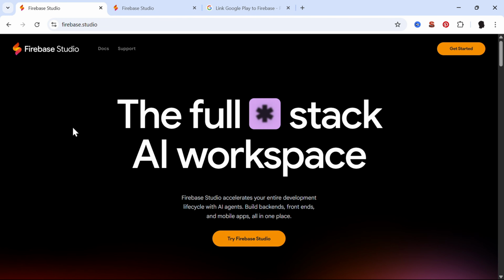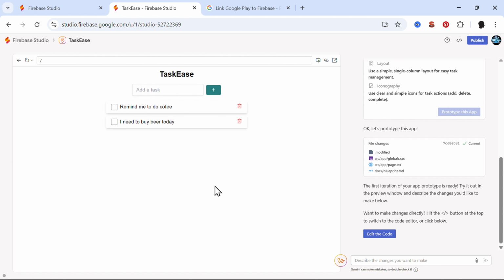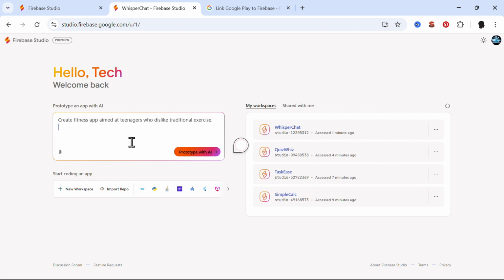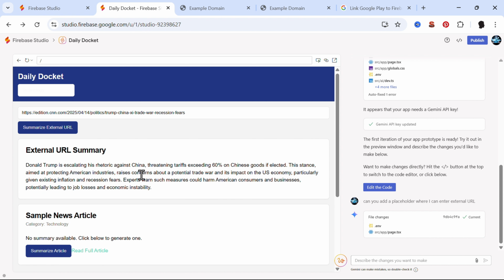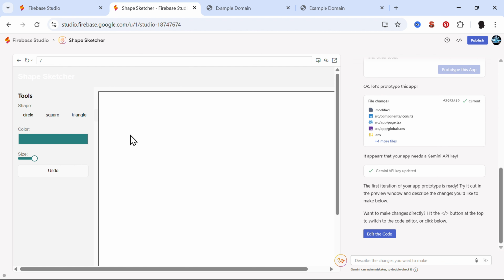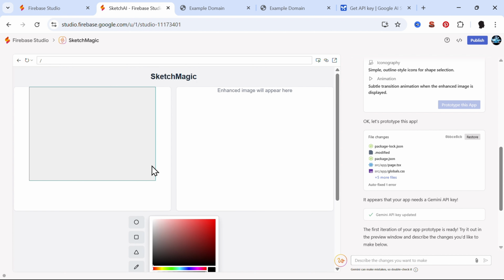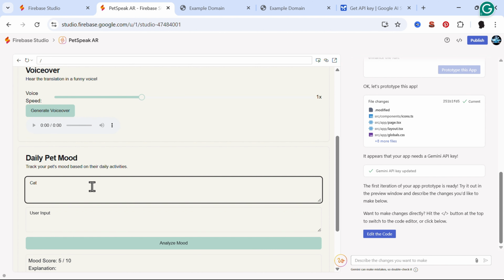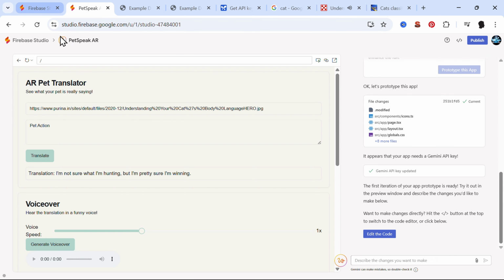How To Create Apps Using AI | Fast & Easy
🔥 In this video, I’ll show you how I built 10 apps in minutes using Google's incredible new AI tool — Firebase Studio. From a to-do list to an AI-powered image editor, a pet translator, and more, this tool is a game changer for anyone who wants to build apps without writing complex code.

💡 I’ll prototype apps by simply describing what I want — and Firebase Studio does the rest, automatically connecting services like Firestore, Authentication, Hosting, and  Gemini API when needed.

Simply amazing!

🚀 In my opinion, three best apps created during this tutorial are:
09:03 - App for image editing
11:23 - App for sketching and AI illustration enhance
13:07 - App for animal/pet translation

It’s all built from scratch, in real-time, with Firebase Studio's AI doing the heavy lifting. Stick around to see how far we can push this tool. Spoiler: it's wildly impressive.

Chapters:
00:00 – Introduction to Firebase Studio
00:48 – App #1: Simple Calculator
01:27 – App #2: Modern To-Do List
03:00 – App #3: Timed Quiz with Leaderboard
04:10 – App #4: Real-time Chat App (Next.js)
04:52 – App #5: Fitness App for Teens (Gamified)
05:57 – App #6: Article Summarizer with Gemini
07:22 – App #7: Fitness Tracker (Qus)
09:03 – App #8: Drawing App (Basic Shapes & Image Editing)
11:23 – App #9: AI Sketch-to-Illustration Transformer
13:06 – App #10: AR & AI Pet Translator
16:35 – Final Thoughts & Wrap-Up